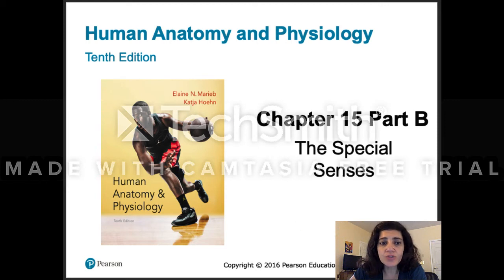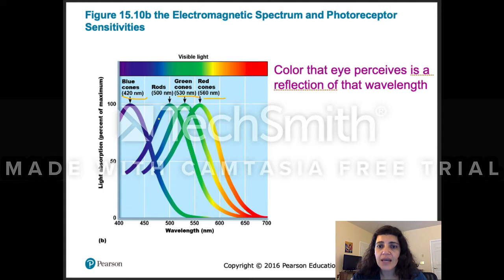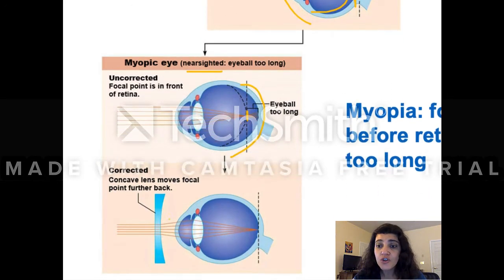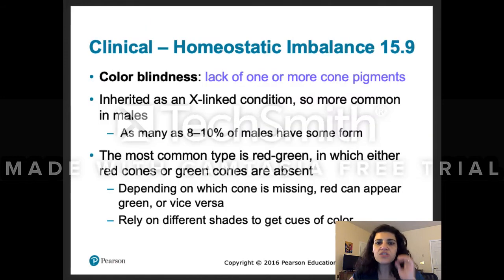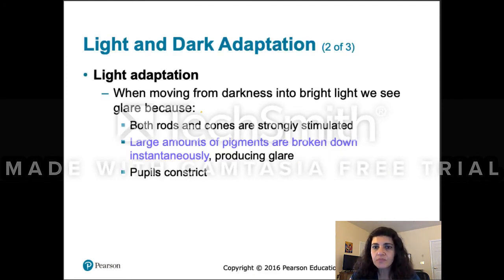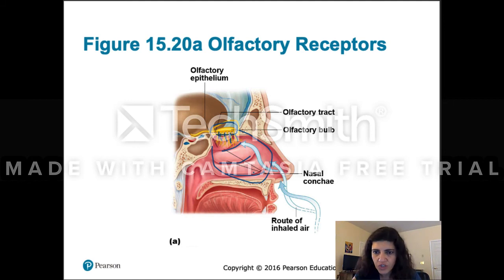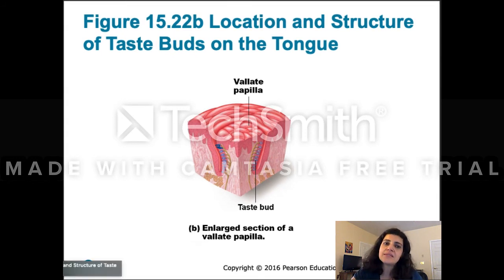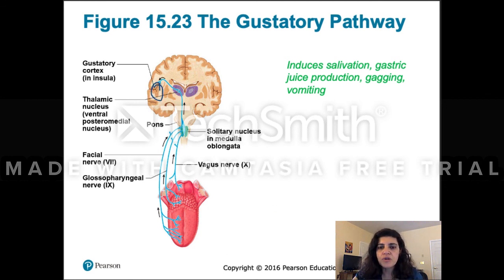A&PI Chapter15 Part3 Eye, taste and smell